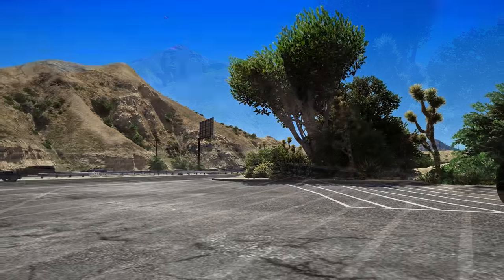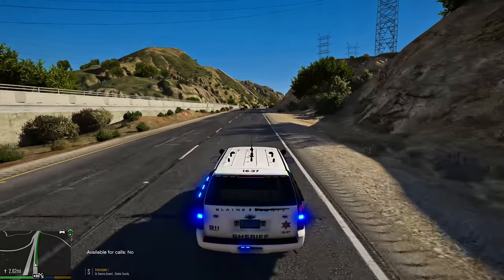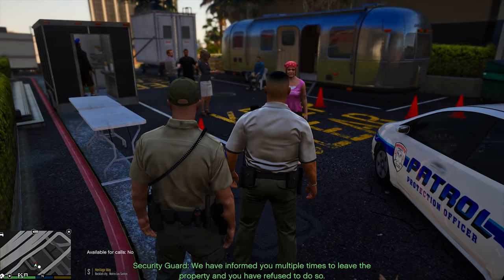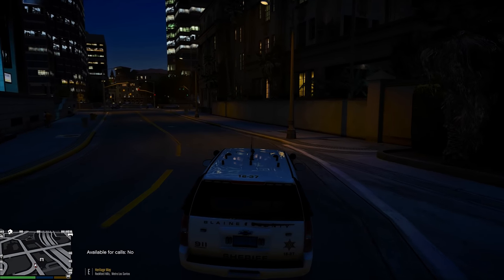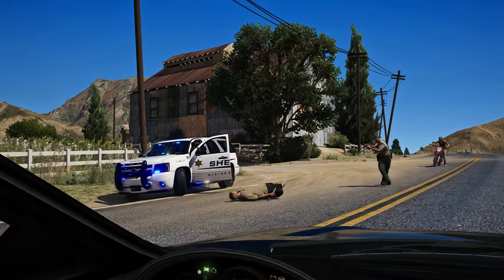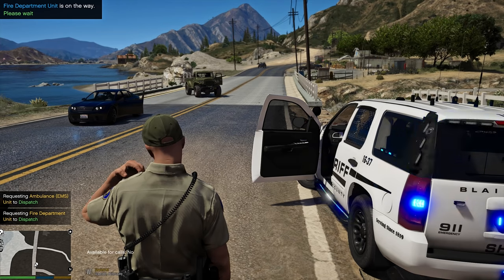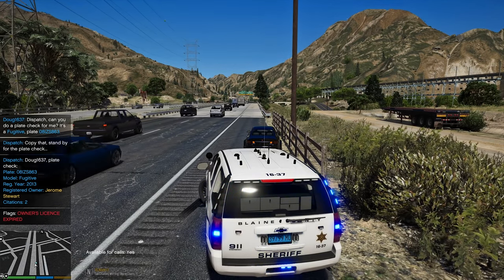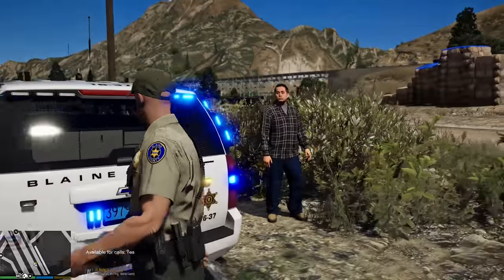GTAV | LSPDFR 0.4.6 | Day-407 | A little bit of everything!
►Peds▼
Custom Duty belt | Private model not available
Axon Bodycam and mic | Laggo's Discord (You have to buy it)

Monroe Police-based skins | Made by me not released
Jefferson County, AL-based skins | Tahoe released on my discord rest not released